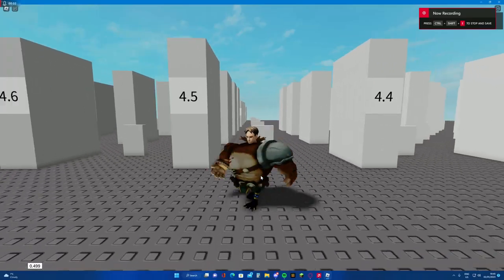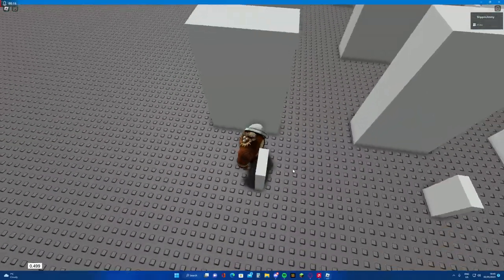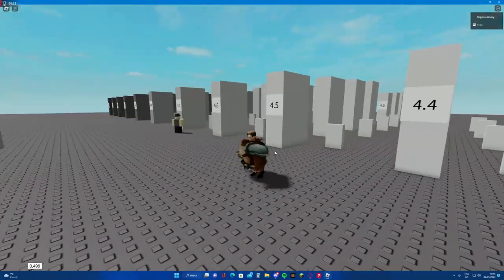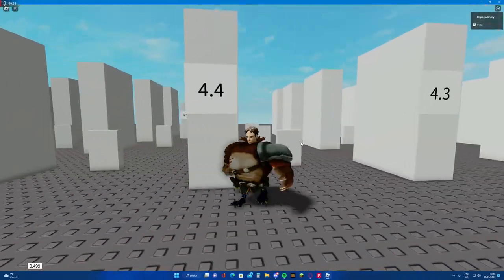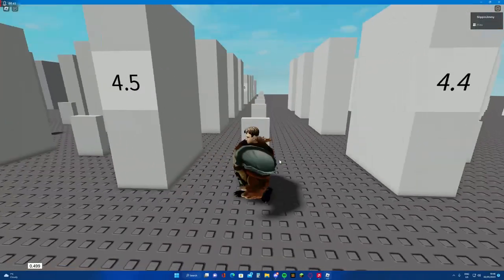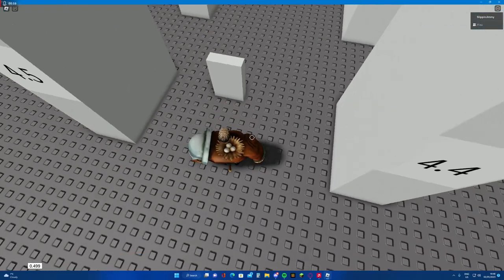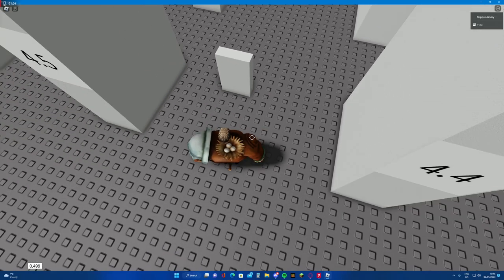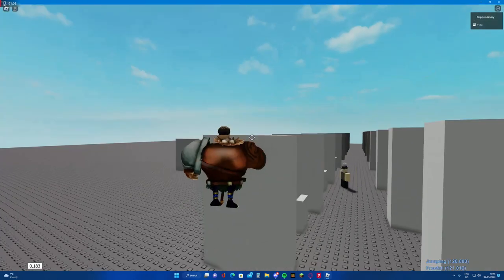This insane glitch lets you do really high jumps (George jump)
thanks to VizuSR and Zyzzyva for finding this glithc